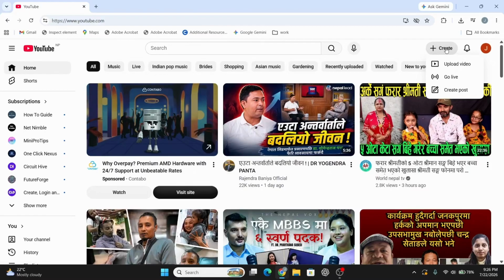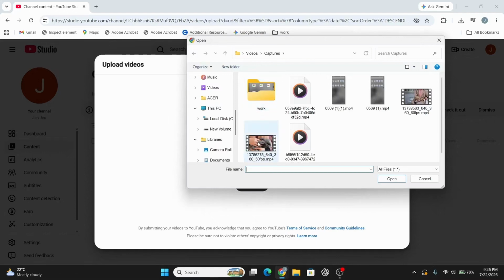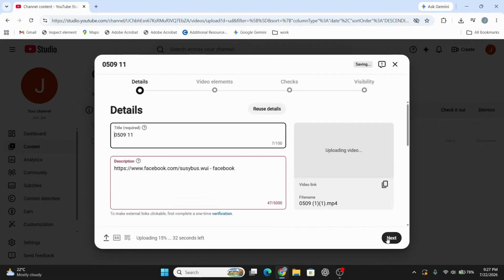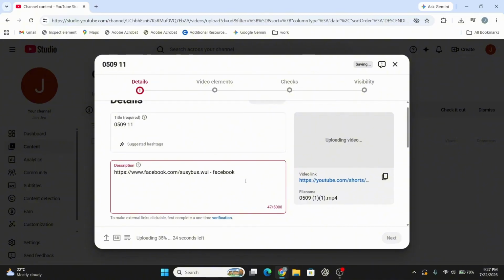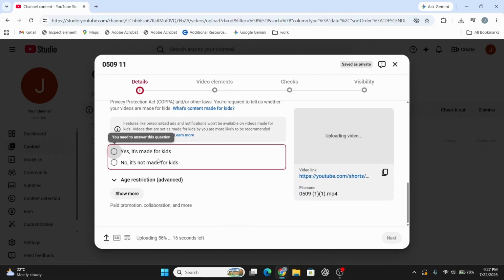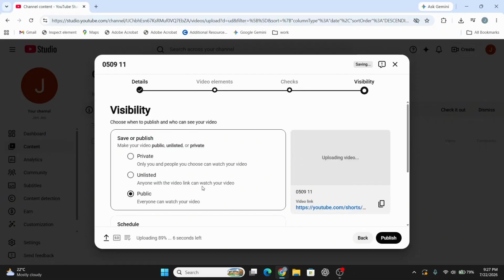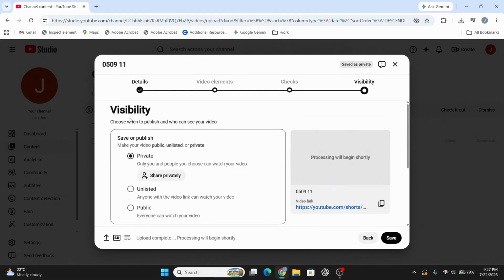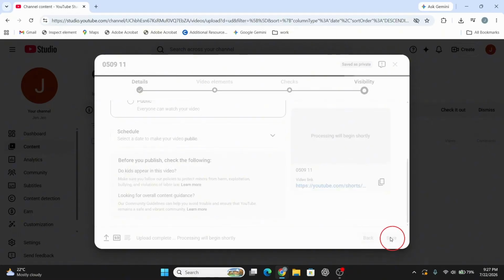How To Upload Shorts On YouTube From PC ?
Welcome to our step-by-step guide on “How To Upload Shorts on YouTube From PC”! If you want to upload YouTube Shorts directly from your computer or laptop, this video is for you. We'll show you how to upload Shorts on YouTube from a PC, optimize your short videos, and publish them using YouTube Studio in just a few simple steps.

Whether you're a content creator, business owner, or beginner, these tips will help you upload vertical videos as YouTube Shorts, add titles and descriptions, and reach more viewers from your desktop.

In this video, we will show:

* How to upload YouTube Shorts using YouTube Studio
* How to publish vertical videos as Shorts
* How to add a title, description, and thumbnail
* How to optimize YouTube Shorts for more views

What you'll learn:

* How to upload YouTube Shorts from a computer
* How to use YouTube Studio on desktop
* How to meet YouTube Shorts requirements
* How to edit Shorts details before publishing
* How to schedule and manage YouTube Shorts